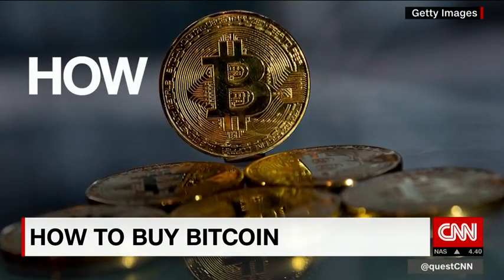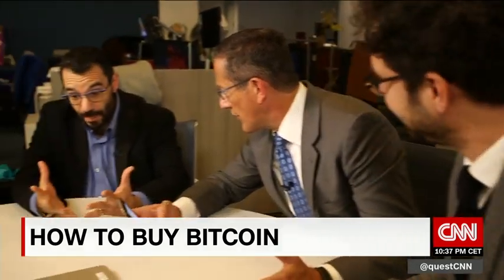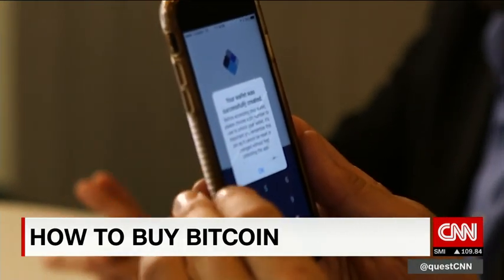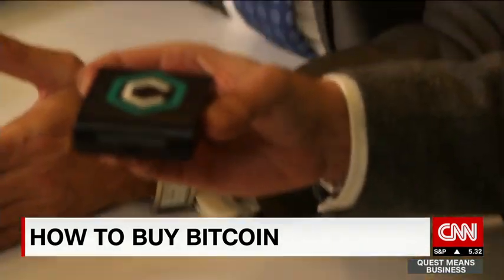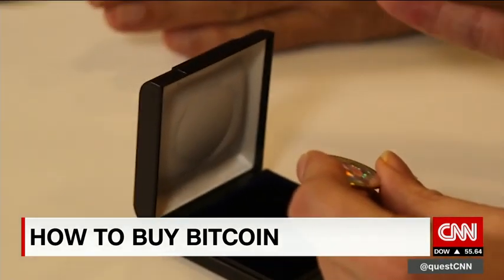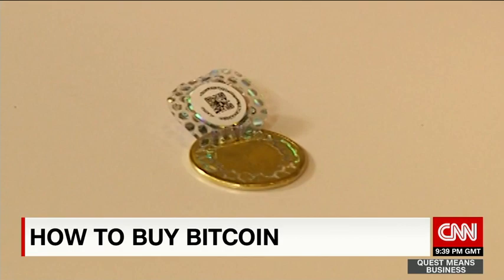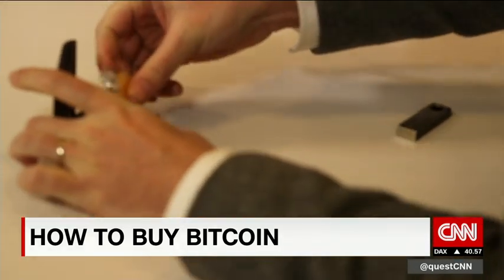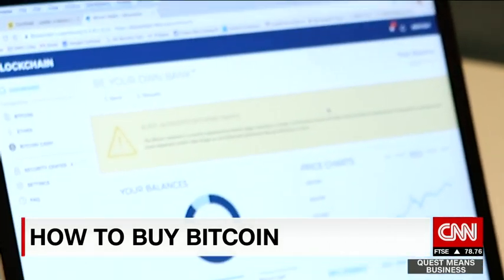Bitcoin CNN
Bitcoin plunges: Is its stunning rally over?

By Daniel Shane December 22, 2017: 12:11 AM ET

Cracks are starting to appear in bitcoin's breathtaking rally.

The cryptocurrency slumped to as low as $13,130 on Friday morning in Asia, according to CoinDesk.com. That's a more than 30% drop in less than a week, having been on the cusp of breaching $20,000 last Sunday.

By early afternoon in Hong Kong, bitcoin had pared some losses to trade above $14,000.

The turbulence comes on the back of a few days of bad news for bitcoin, which has still soared by more than 1,300% since the start of the year.

On Thursday, a bitcoin spinoff called bitcoin cash was suspended from one of the most popular exchanges after possible insider trading.

Related: What is bitcoin?

Meanwhile, the U.S.'s markets regulator halted trading in a red-hot bitcoin stock.

Earlier in the week, a South Korea-based virtual currency exchange was forced to close its doors after falling victim to two attacks by hackers in the space of a few months.

The incidents have raised questions about the reliability of cryptocurrency markets, which aren't regulated by governments or central banks.

But some argue bitcoin is just taking a breather -- albeit a big one -- after a furious 2017.

Related: Huh? Tea-maker to become blockchain company. Stock soars

"A correction like we are witnessing today is hardly surprising," said Dave Chapman, managing director of Hong Kong cryptocurrency trading platform Octagon Strategy.

The plunge threatens to take the shine off what's been an incredible year for bitcoin. This time last year the virtual currency was worth less than $1,000.

The rally has been driven partly by the expectation that more and more mainstream investors will begin trading it.

Earlier in December, two major U.S. financial exchanges launched trading in bitcoin futures, which will help give it more clout with big, institutional investors.

Related: Looking to sell bitcoin? It's complicated

Bitcoin's dizzying ascent has prompted a number of high-profile figures in finance and economics to sound the alarm, cautioning that the currency's boom is simply a huge bubble.

Among them are outgoing Federal Reserve Chairwoman Janet Yellen, who described virtual currencies as "highly speculative."

However, Shane Chanel, an adviser at Australian investment firm ASR Wealth Advisers, thinks investors could start shifting their focus to virtual currencies other than bitcoin over the coming months.

"I feel the cryptocurrency madness is only beginning," he said.